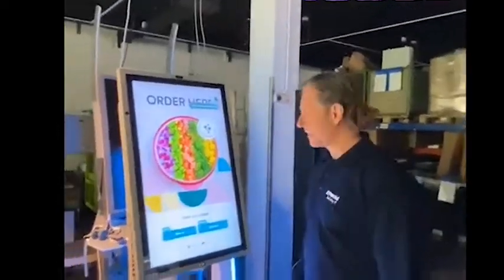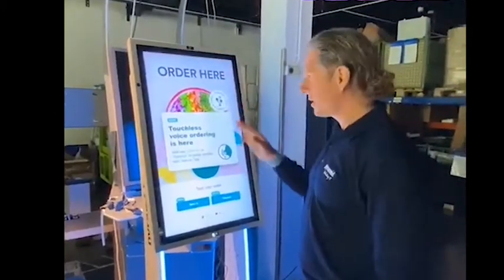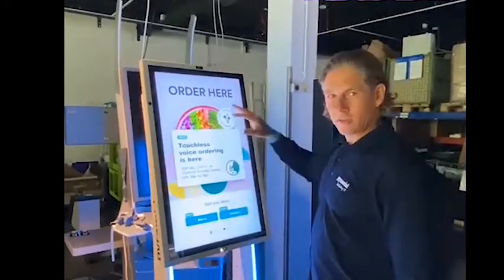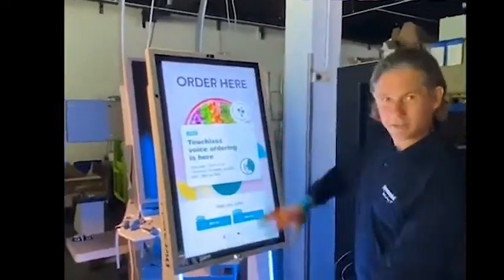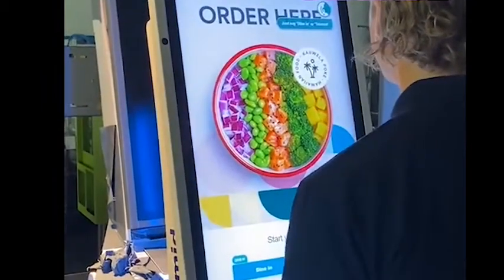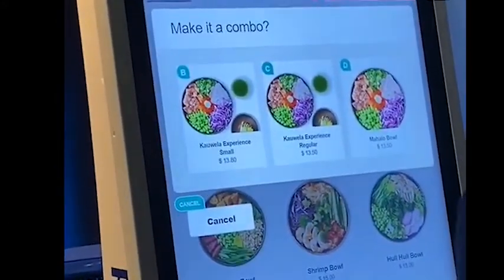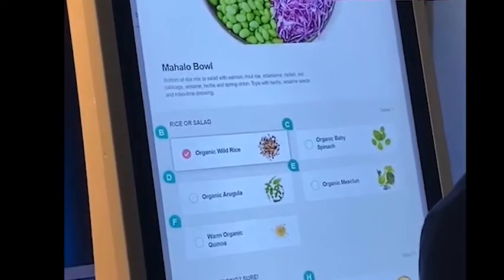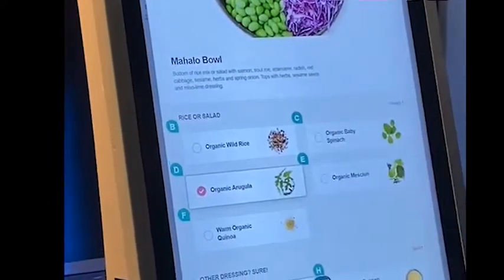Voice recognition kiosk at Pyramid Computer lab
Together with HiAuto, a specialist for voice recognition, and MENU, a specialist for omni-channel ordering, the manufacturer Pyramid Computer has expanded its polytouch 32 passport inclusive Intel®-based PC kiosks with voice control.